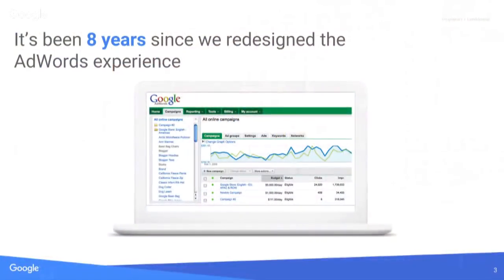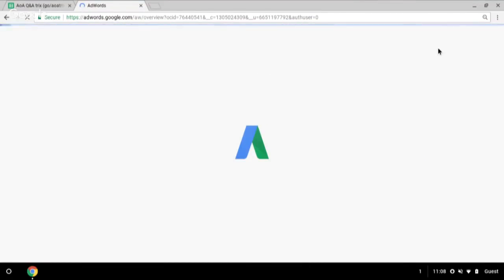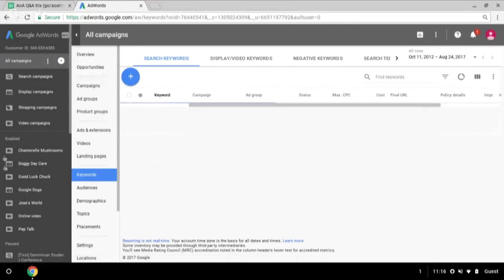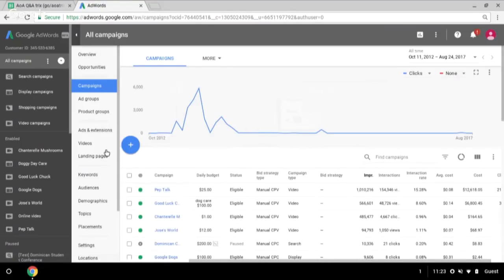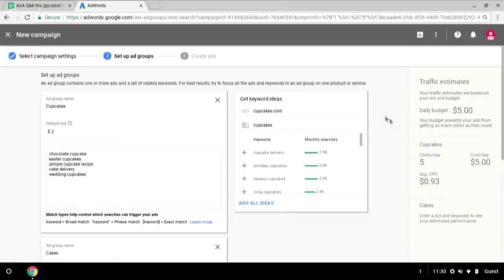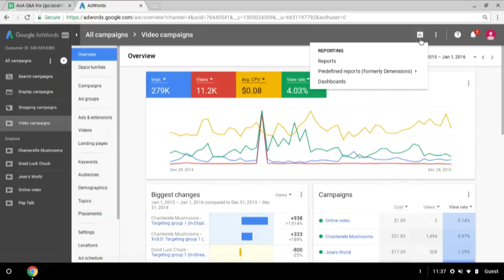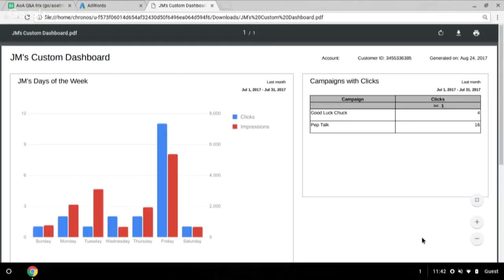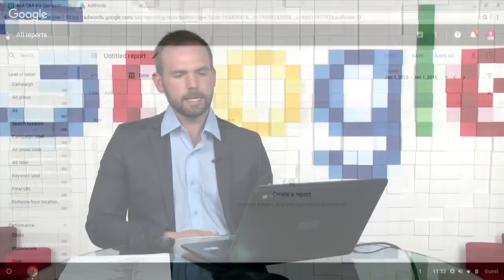The new AdWords experience (Part 1)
Learn all about the "New Adwords Experience." We will give a navigation overview as well as a live demo on some great shortcuts, insights and reporting in the new interface.